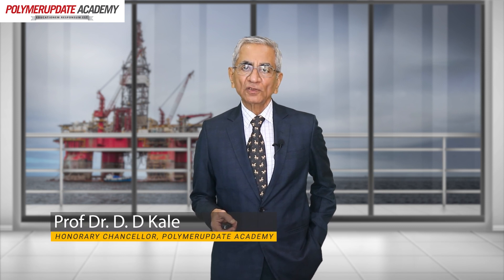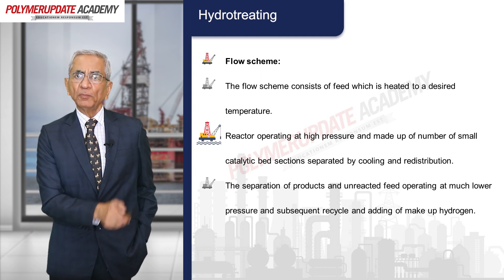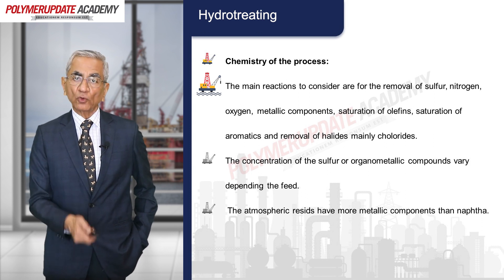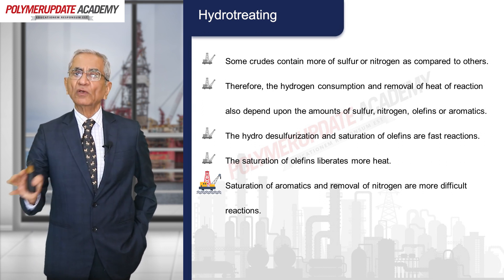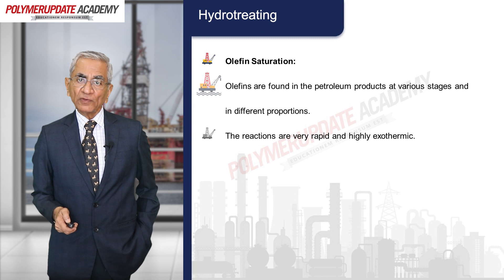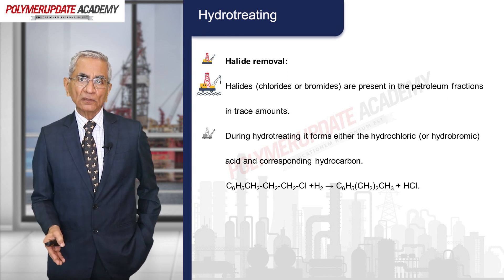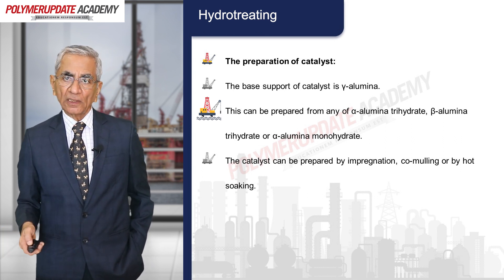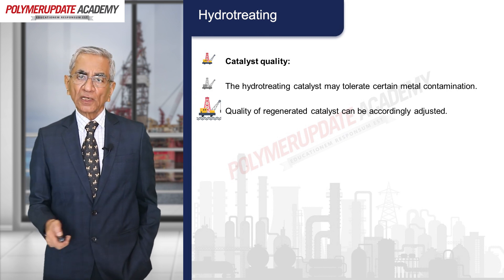Hydrotreating: Understanding the Chemistry, Flow Scheme, & Nitrogen Removal | Polymerupdate Academy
Polymerupdate Academy brings you an in-depth understanding of the hydrotreating process used in the refining of petroleum products. In this video, we cover the flow scheme of the hydrotreating process, the chemistry involved, and how the process helps in olefin saturation and nitrogen removal.

First, we explain the flow scheme of the hydrotreating process, which involves a feedstock pre-treatment step, hydrogenation reactor, and a product separation and fractionation unit. We also discuss the equipment used in each of these steps and their functions.

Next, we delve into the chemistry of the hydrotreating process, where we explain the role of hydrogen in the removal of impurities such as sulfur, nitrogen, and metals. We also discuss the different types of catalysts used in the process and their function.

We then explain how hydrotreating helps in olefin saturation, where the unsaturated hydrocarbons in the feedstock are hydrogenated to form saturated hydrocarbons, improving the stability and quality of the final product.

We also discuss the different types of nitrogen-containing compounds and their effects on the final product.

Join us on this educational journey and enhance your understanding of hydrotreating.